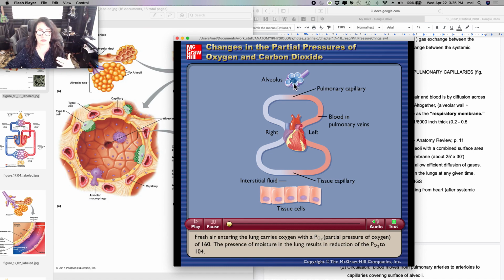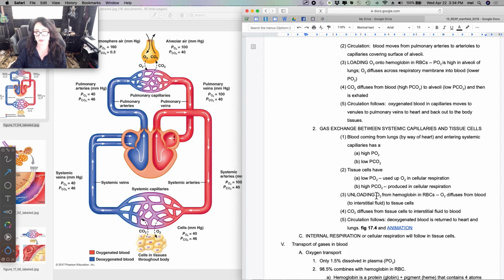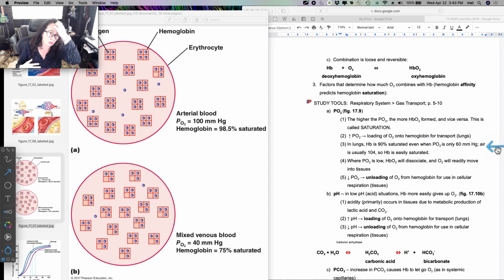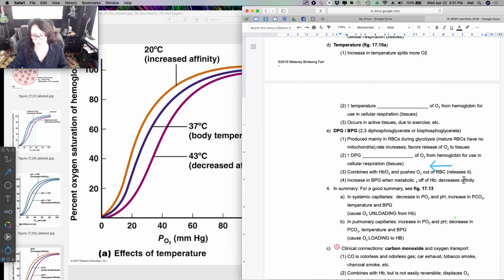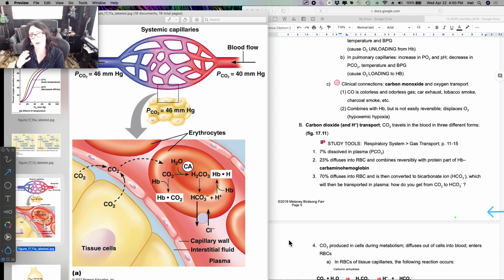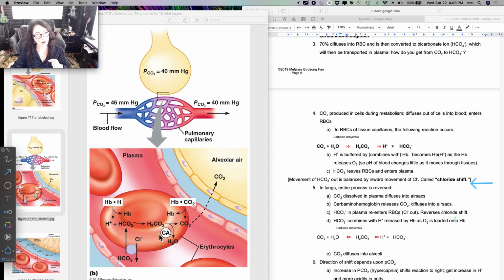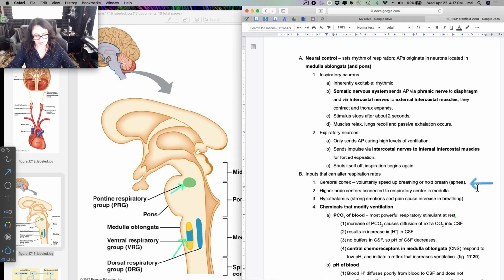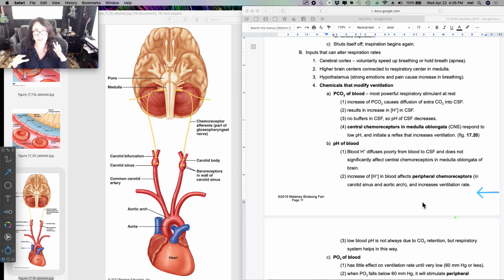Spring 2020, Respiratory Physiology 2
s20 respiratory phys2